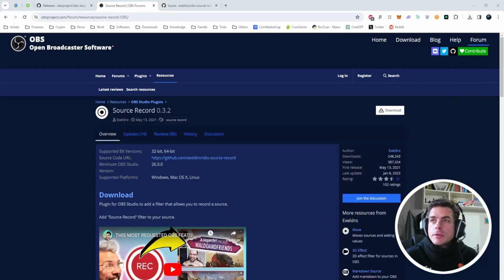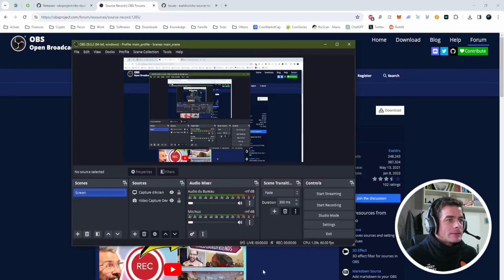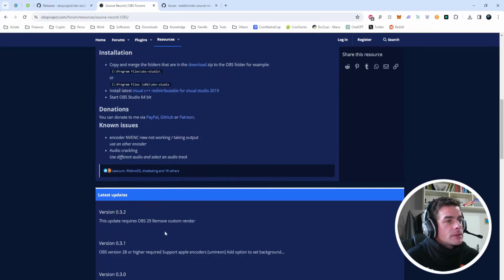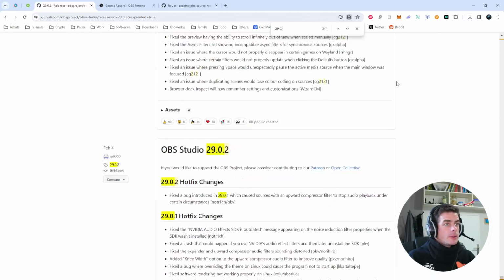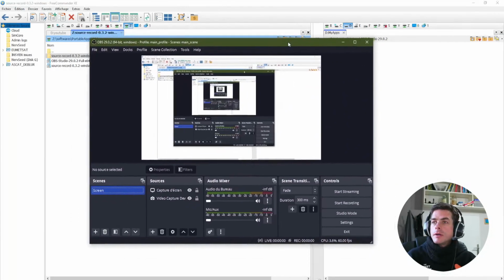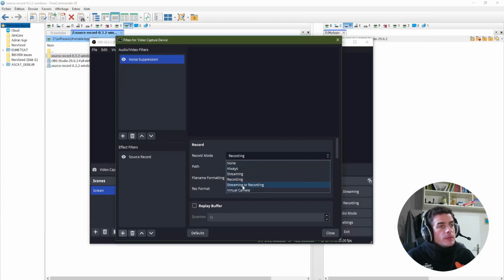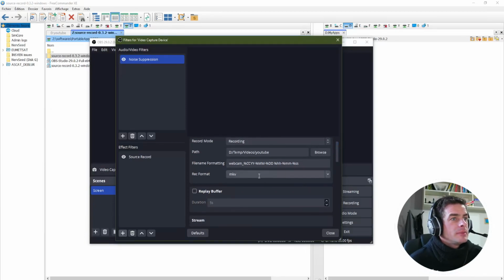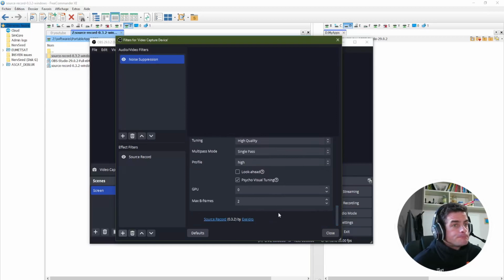Installing the Source Record plugin (version 0.3.2) in OBS Studio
Hi guys! I'm finally back on my youtube channel. And we start here with a very simple tutorial on how to setup the Source Record plugin in OBS. I hope this will help someone one day ;-)!